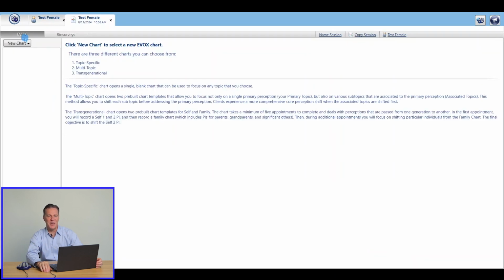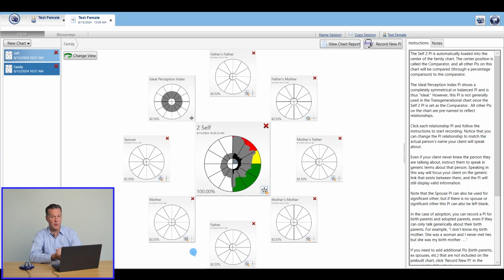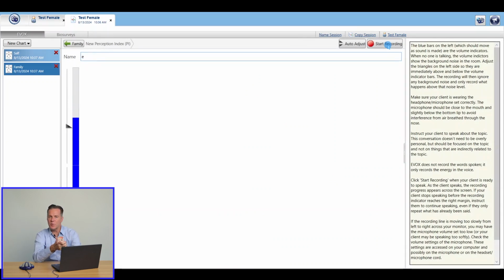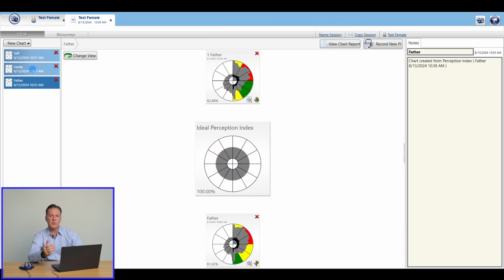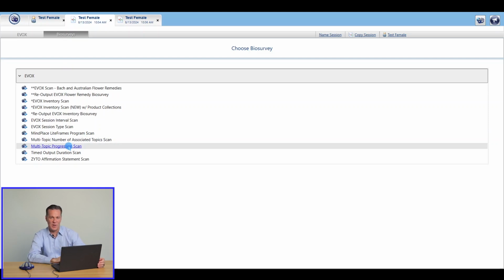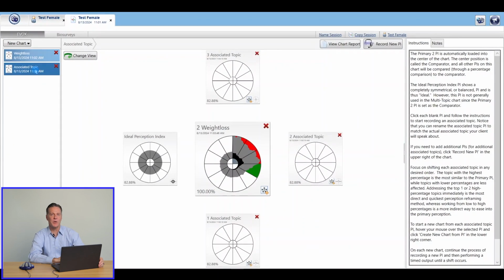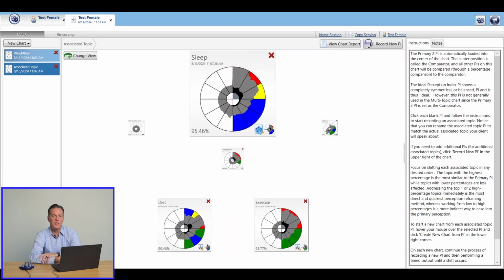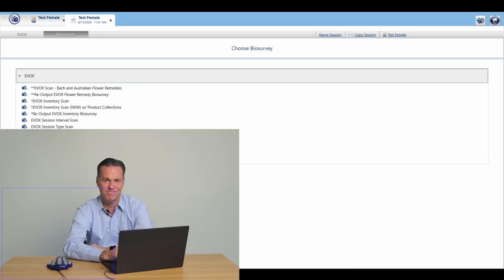ZYTO Multi-topic and Trans-generational Reframing- Training Video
The multi-topic and trans-generational charts allow you to expand your sessions for more comprehensive perception shifts. In this video, we'll explain how these charts work and how to use them.